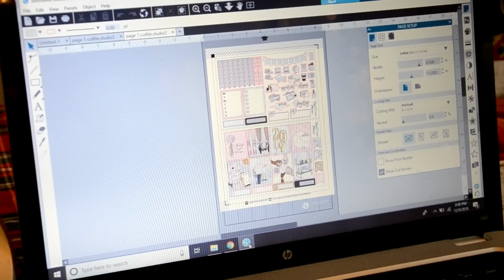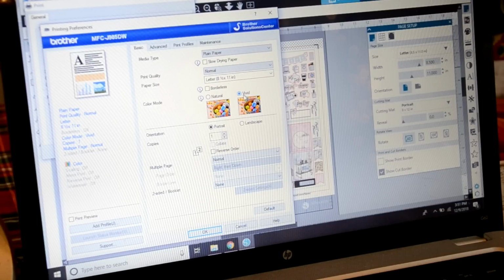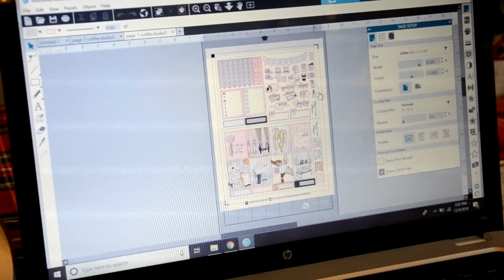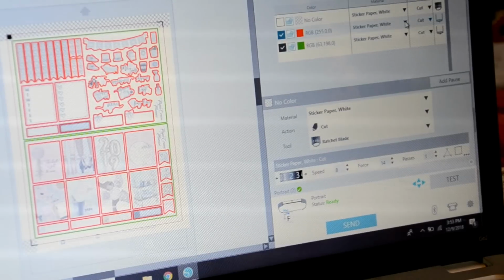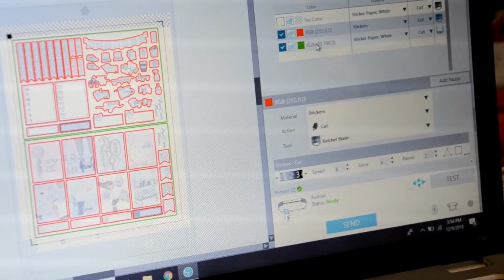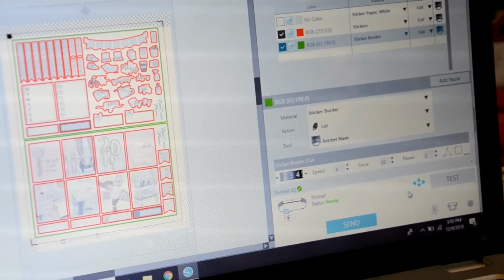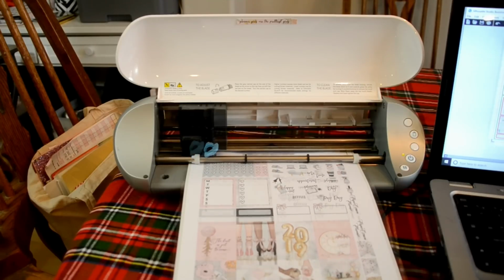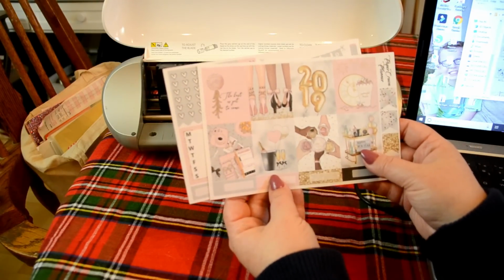HOW TO PRINT AND CUT PLANNER STICKERS // Affordable Planner Stickers // Printing and Cutting at Home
I hope this video finds you well! I know that sometimes buying planner stickers can get to be a little expensive. You might be on a "no spend" or a "light spend" and I totally get that. That's when printable stickers become a really affordable option. In this video, I walk you through how I print and cut. This is my second video, and I am sure another one will come again. But in the meantime, I hope this helps. If you are interested in seeing my original video, it is linked below. Also linked below is my video on how I foil my own stickers! HAPPY WATCHING!! XO - Tiff

//O R I G I N A L   P R I N T  &  C U T   V I D E O//

// H O W   TO   F O I L   P R I N T A B L E   S T I C K E R S //

Nikki Plus Three // TIFFANY15
Simply Watercolor Co // COUTURE15
Shop Jessica Hearts // CARDBOARDCOUTURE
Ink E and the Brain // TIFFANY20
Print Petticoat Bandit // CARDBOARDCOUTURE15

// S T I C K E R   P A P E R //

// F A V E   P R I N T A B L E   S H O P S//
Paper Crown Planner
HTPlanning
Print Petticoat Bandit
Planning Choco
BEaYOUtifulPlanning
Sabine Elise
Sincerely Dee Designs
Miora Studio